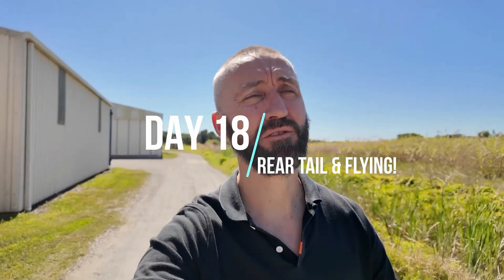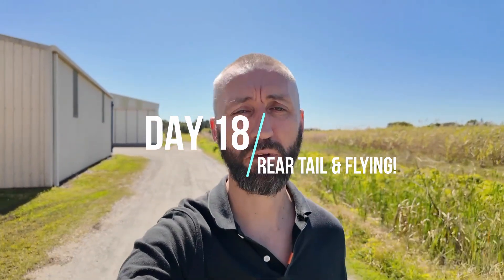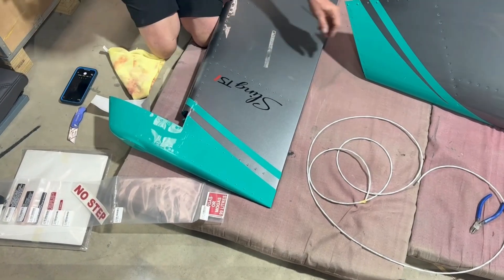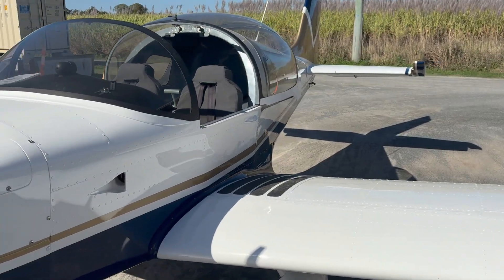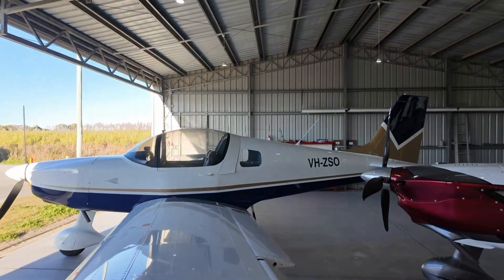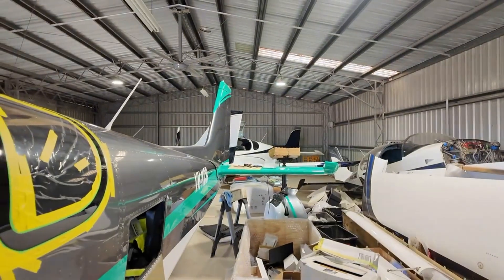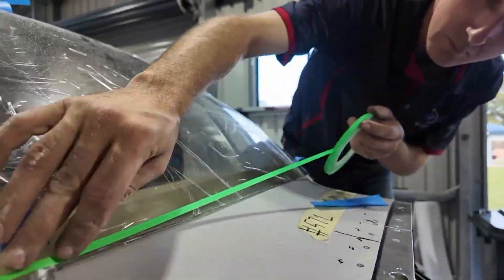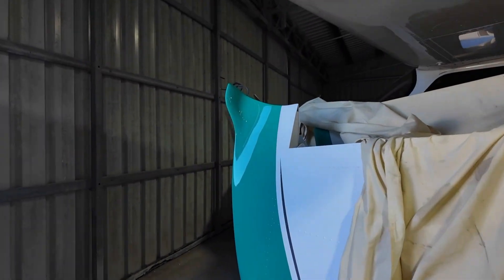Sling Build Day 18 - Why It’s Worth the Wait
Welcome to Day 18 of our Sling TSi build, where we're making significant progress on the tail assembly and preparing for transition training. The Sling TSi, similar to other experimental aircraft like the Bristell, Jabiru, and Vans RV10, requires careful attention to detail, especially in the empennage install. Our build assist program is designed to help enthusiasts navigate the process of constructing their own homebuilt aircraft, utilizing top-notch components such as the Duc propeller and Rotax 916is engine. In this video, we focus on the critical aspects of the tail installation, including the elevator, rudder, and stabilizer, which are essential for the aircraft's stability and maneuverability. For those interested in experimental aviation, kitplane builds, particularly in Australia, this series offers invaluable insights and tips. Whether you're working on a Sling 2 or looking to transition into flying a Sling TSi, our content is tailored to assist in your aviation journey, covering everything from the basics of aircraft assembly to advanced flight training techniques. Join us as we delve into the intricacies of the Sling TSi's design and construction, highlighting the unique features that set it apart from other experimental aircraft.